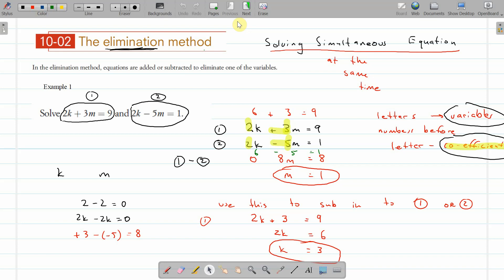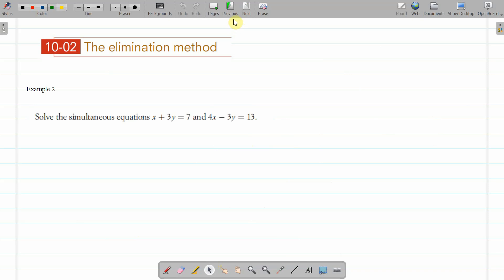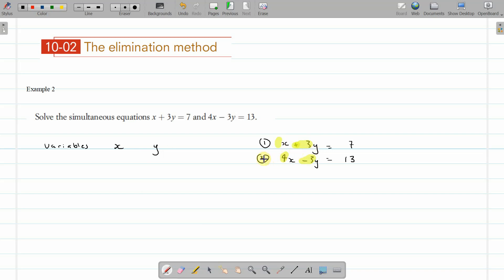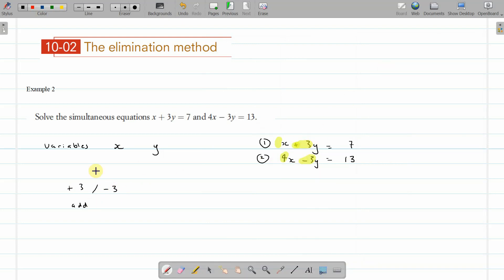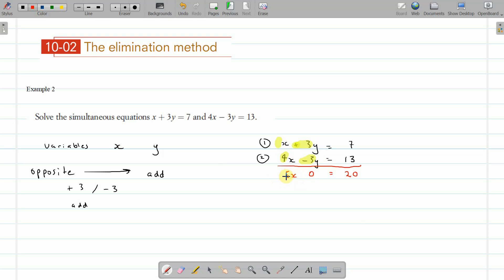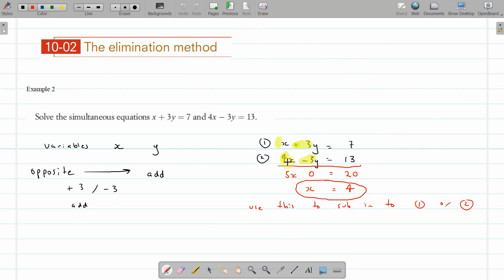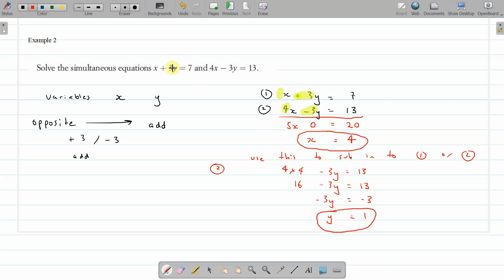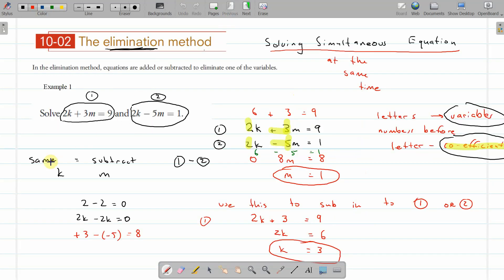year 10 10 02 example 2